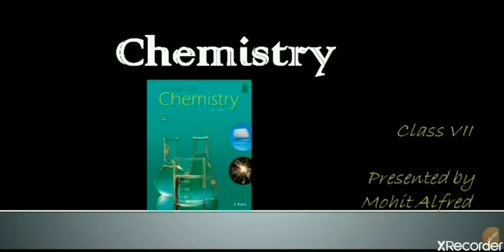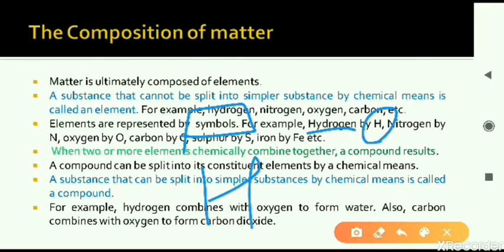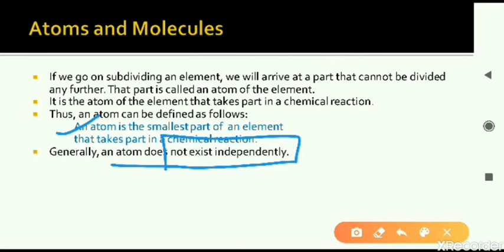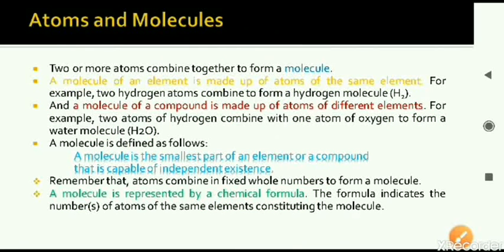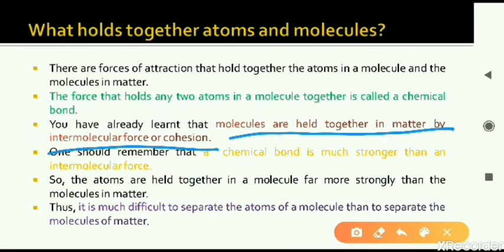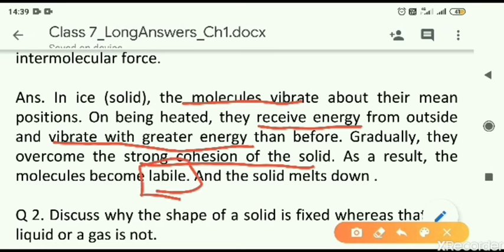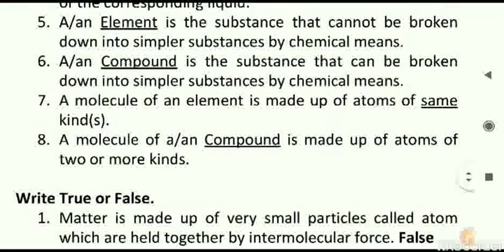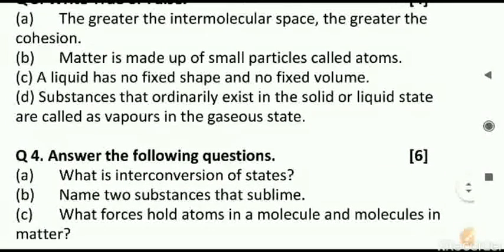Class7 Chem Ch1 Part-3 RevisionTest